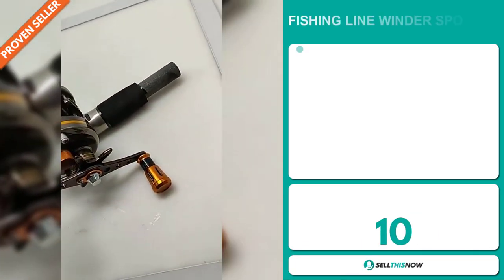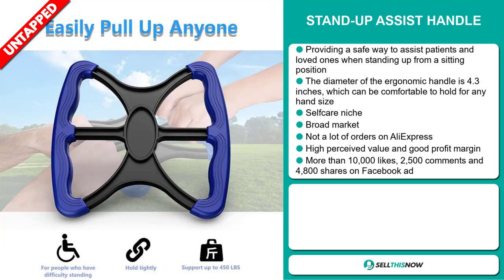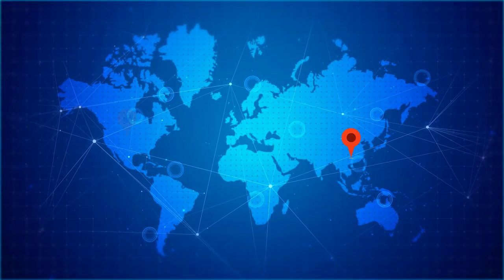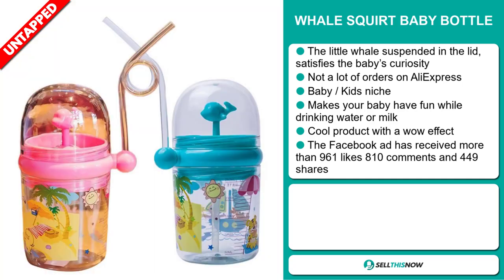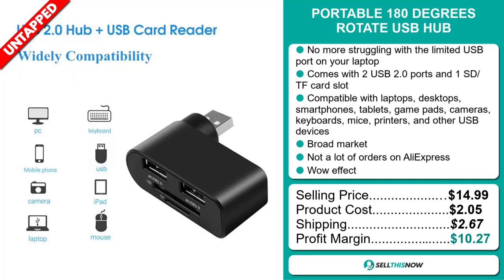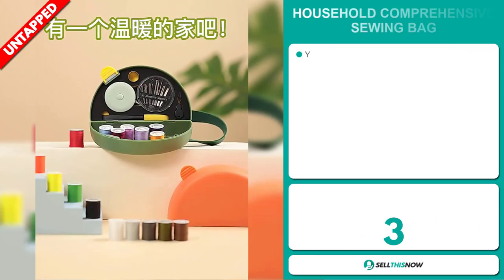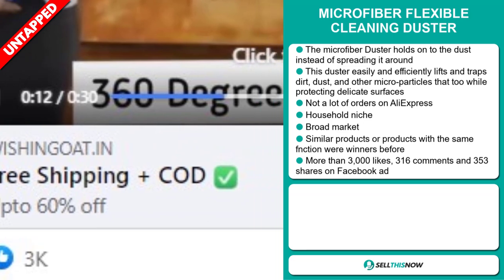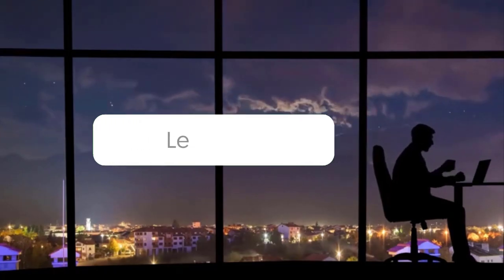Top 10 Trending Products being advertised on Facebook ads RIGHT NOW (Shopify Dropshipping)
📦 AliExpress Links, Facebook links, Competitors links :

▶ 00:00 - INTRO

▶ 00:12 - FISHING LINE WINDER SPOOLER

▶ 01:07 - STAND-UP ASSIST HANDLE

▶ 02:11 - PRINTED BACKSIDE CLASSIC T-SHIRT

▶ 03:09 - CJ Dropshipping:

▶ 03:49 - NAVY BATTLESHIP DIY 3D METAL PUZZLE

▶ 04:48 - WHALE SQUIRT BABY BOTTLE

▶ 05:43 - PORTABLE 180 DEGREES ROTATE USB HUB

▶ 06:41 - CADDY KITCHEN APPLIANCE TRAY

▶ 07:38 - Claim Your FREE Cash Back With Backit:

▶ 08:17 - HOUSEHOLD COMPREHENSIVE SEWING BAG

▶ 09:20 - MICROFIBER FLEXIBLE CLEANING DUSTER

▶ 10:19 - GARLIC PRESS CUBE CUTTER